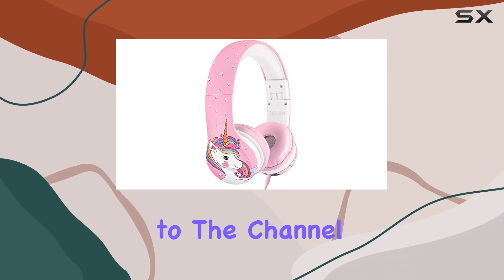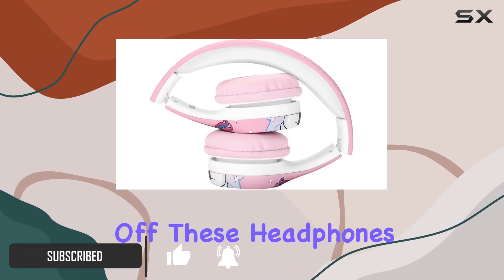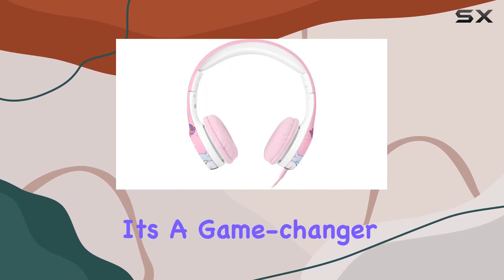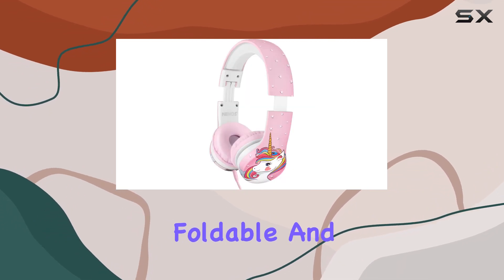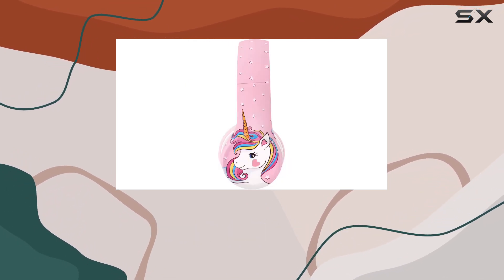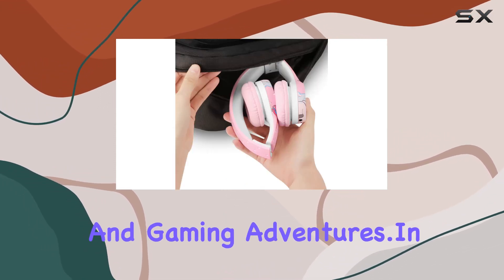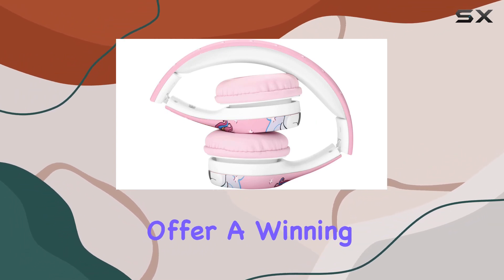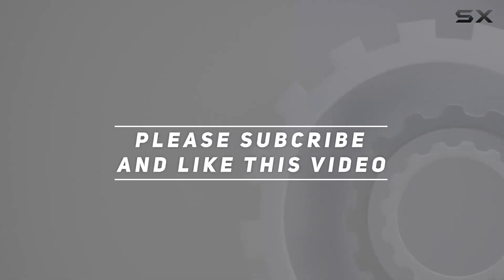reviewNENOS Kids Headphones Review: Protect Your Child's Ears with Style!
NENOS Kids Headphones Review: Protect Your Child's Ears with Style!

0:00 Intro
0:06 Review

Things that we mentioned in this video:
NENOS Kids Headphones Children’s : B081QMSSF9